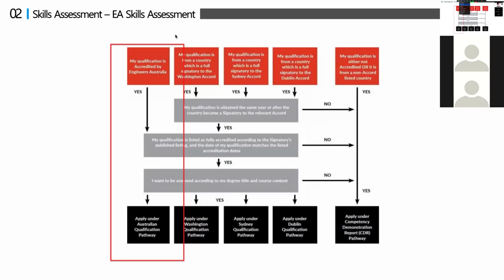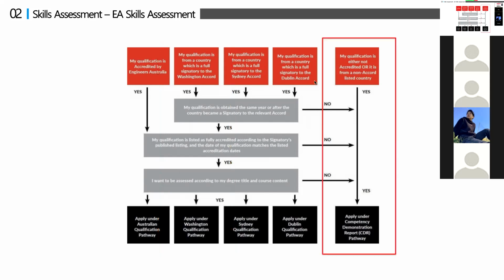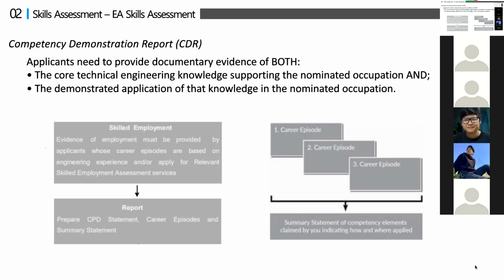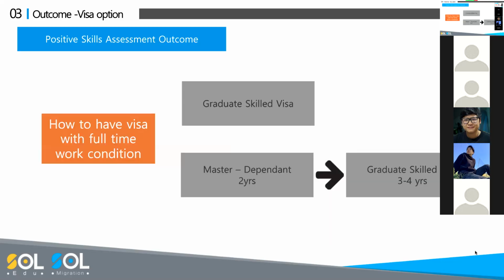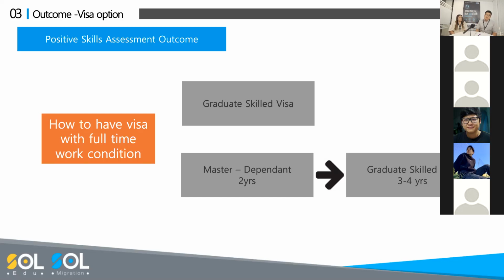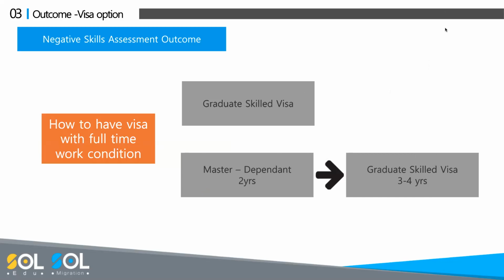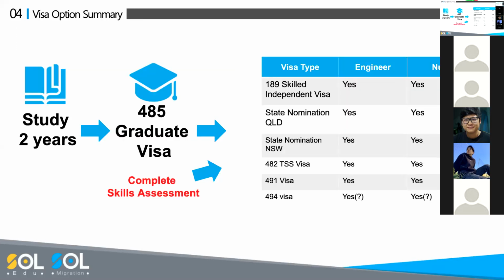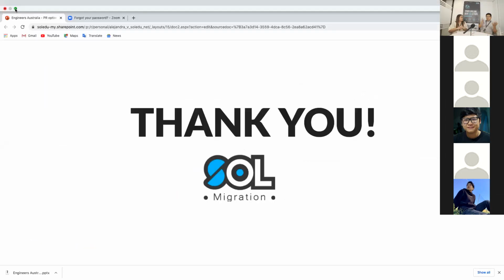Marathon Seminar Week 2 : Engineering – Pr Options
Registered Migration Agents : MARN 1683521